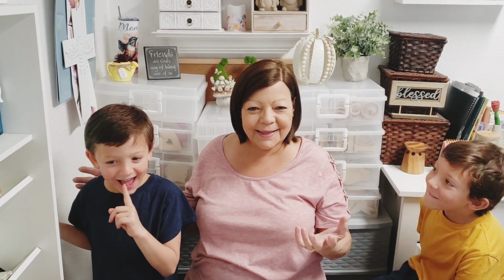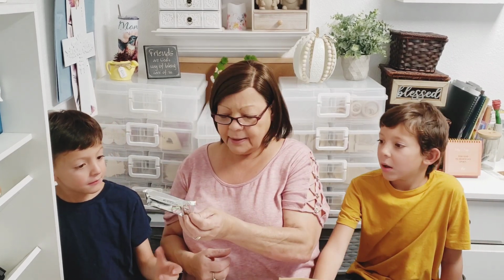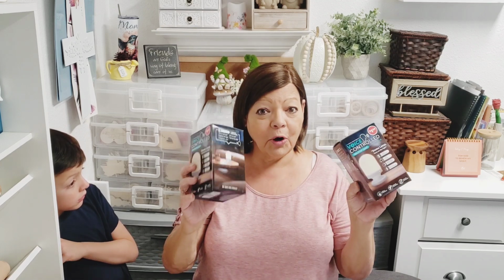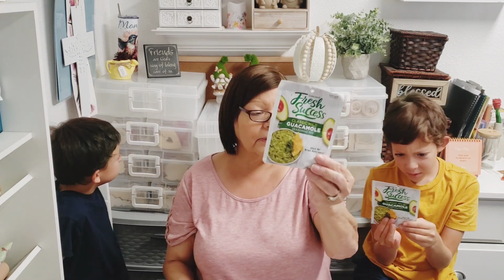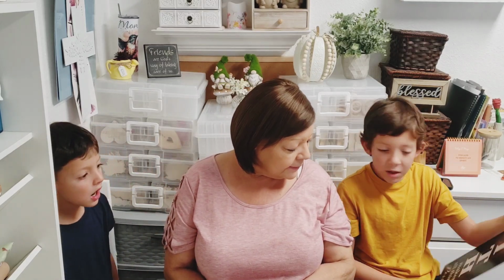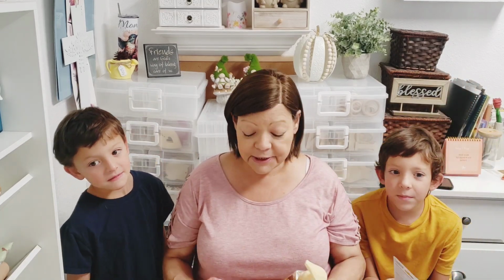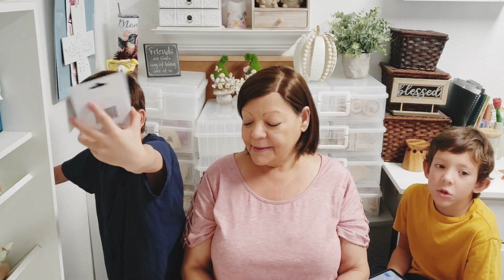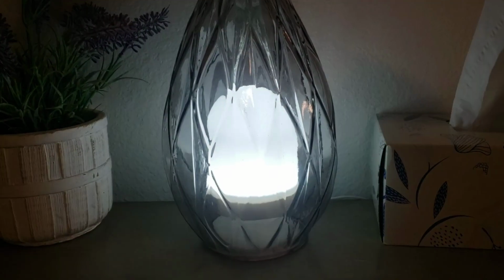Dollar Tree Haul with special guests!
Hello.  Thanks for stopping by.  Have a beautiful day. Hello, We hope you enjoy this Dollar Tree haul.  Blessings always.